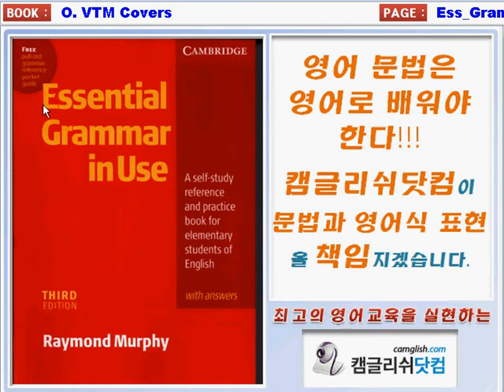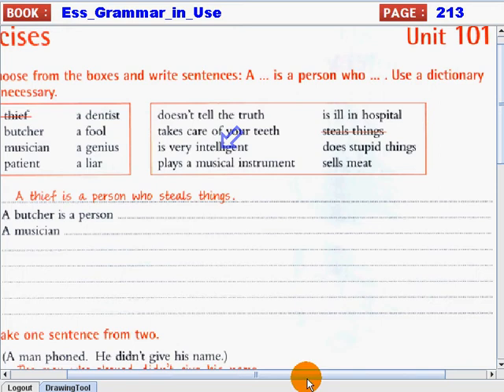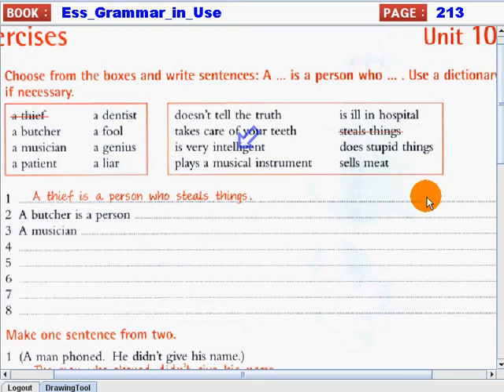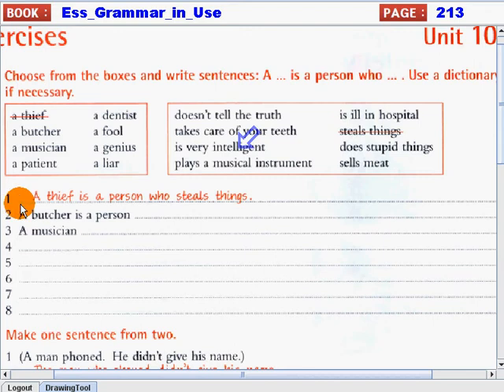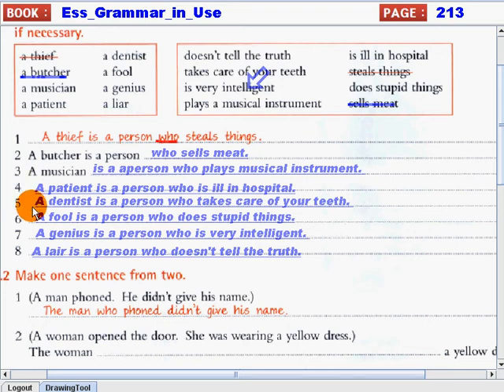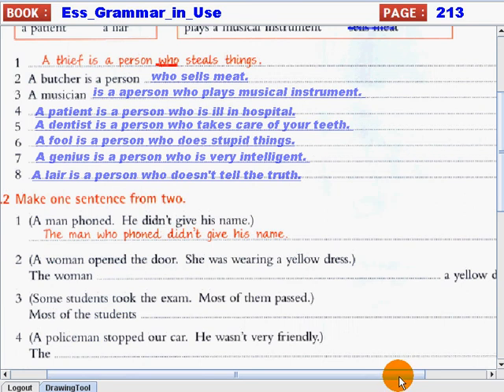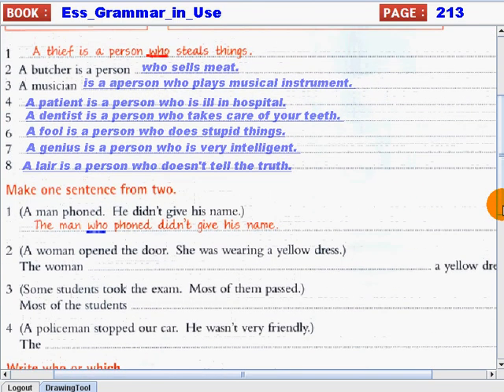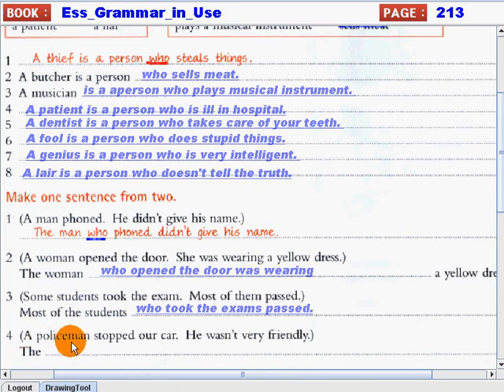EssentialGrammarInUse 101 394 213